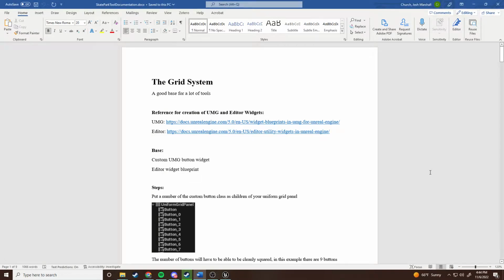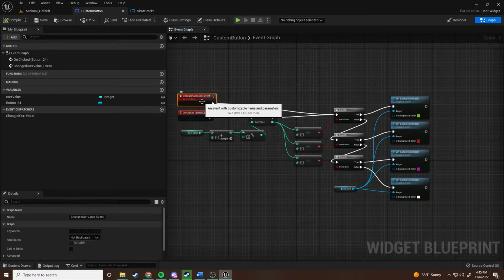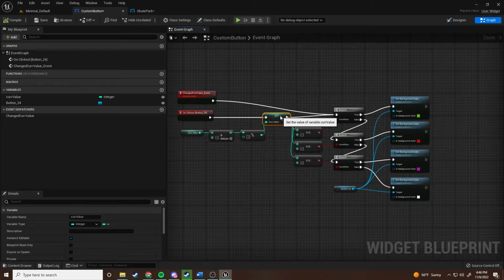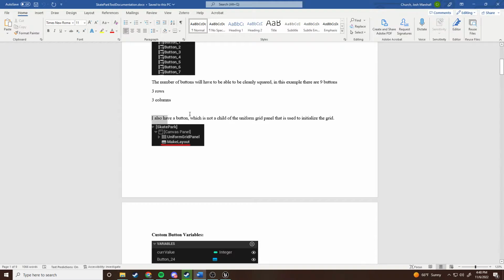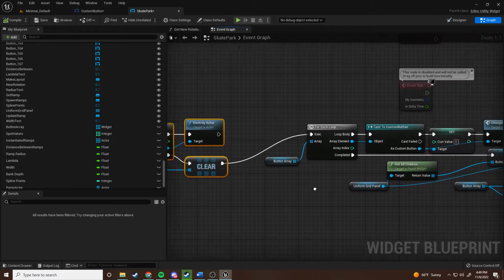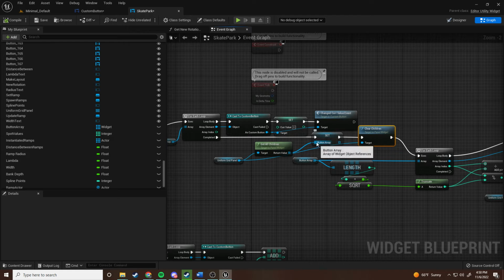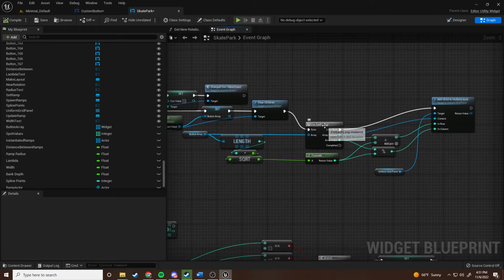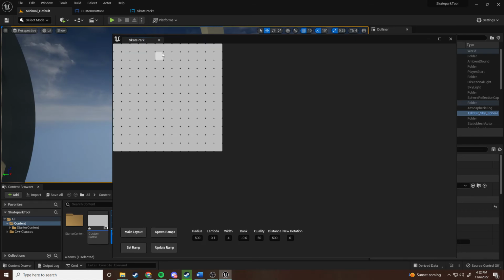Grid Tool for Unreal Engine Editor Blueprints